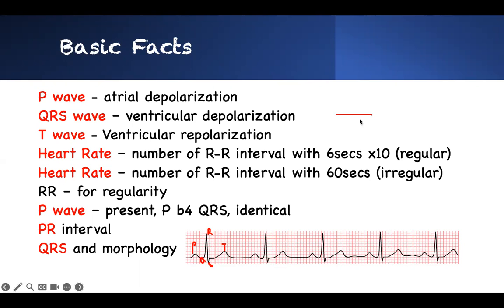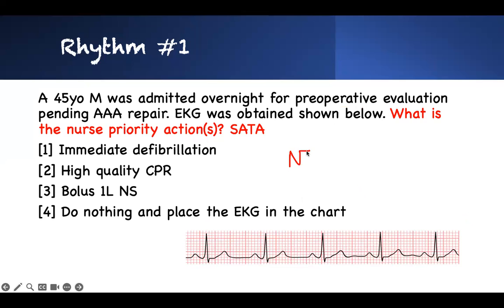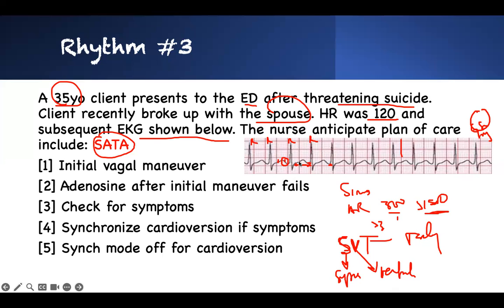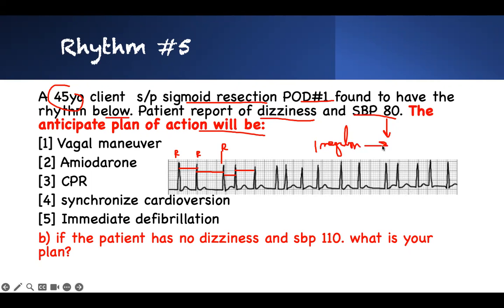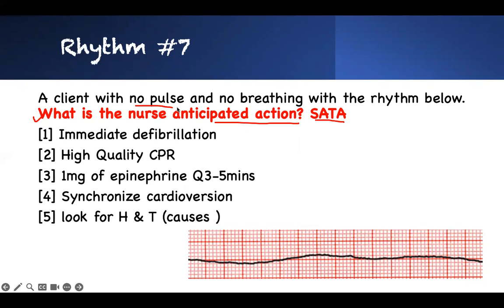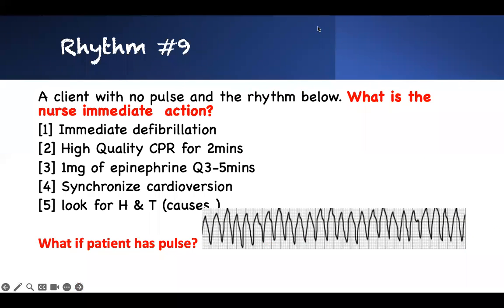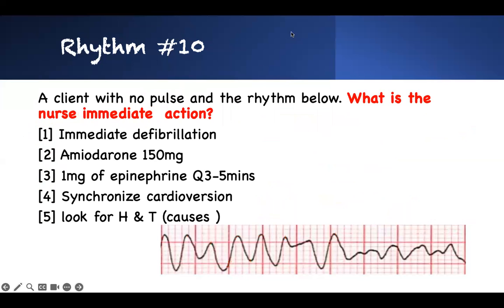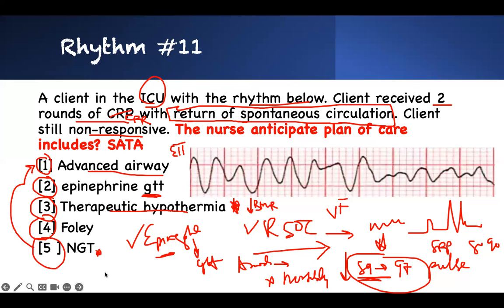TOP 11 EKG Rhythms Interpretation NCLEX Review Practice Questions Cardiovascular System nclex review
Welcome to  @adaptnclex  This video covers the TOP 11 EKG Rhythms with interpretation for you nclex review using high yield practice questions. It's a precise and concise cardiovascular system nclex review lecture with management of ICU patients using these top 11 ekg rhythms. A must watch for your nclex review and prep for the next generation nclex or generation next nclex or new generation nclex for the nclex 2023.

FREE Zoom Weekly Review
Every Saturdays @Meeting 3:00-5:30pm EST
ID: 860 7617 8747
Passcode: 913461

00:00:00 Introduction
00:00:56 Basic EKG Facts
00:04:14 Practice Question 1 - Normal Sinus Rhythm
00:12:23 Practice Question 2 - Sinus Tachycardia
00:17:38 Practice Question 3 - SVT
00:24:00 Practice Question 4 - Bradycardia
00:29:21 Practice Question 5 - AFIB
00:35:23 Practice Question 6 - Aflutter
00:39:17 Practice Question 7 - A-systole
00:45:34 Practice Question 8 - PEA
00:48:44 Practice Question 9 - Ventricular Tachycardia
00:55:00 Practice Question 10 - Vfib
00:58:50 Practice Question 11 - Torsade de pointes
01:04:27 Practice Question 11b - Return of Spontaneous circulation ROSC
01:06:38 Closing Remarks